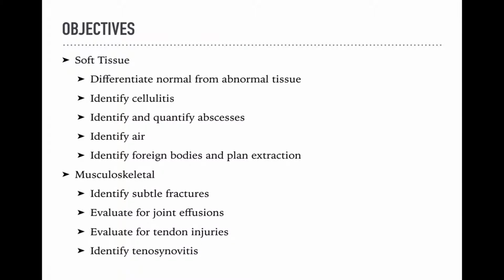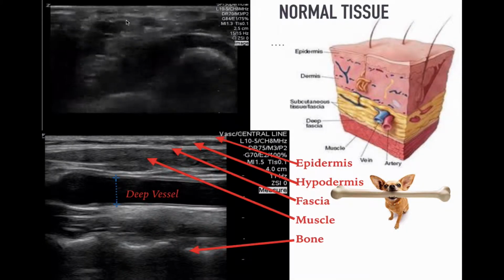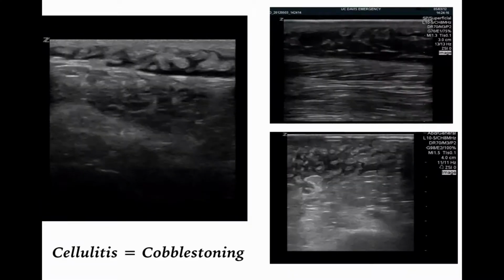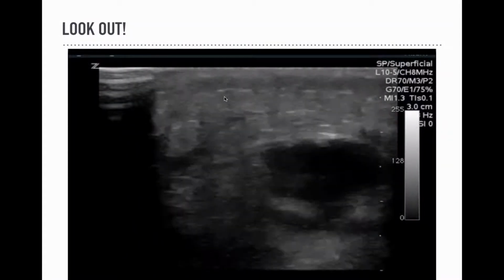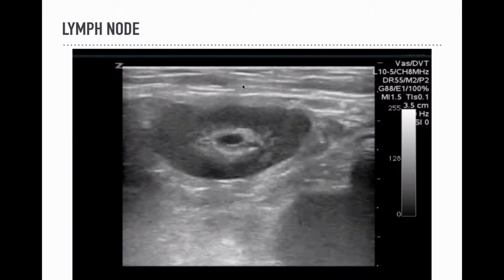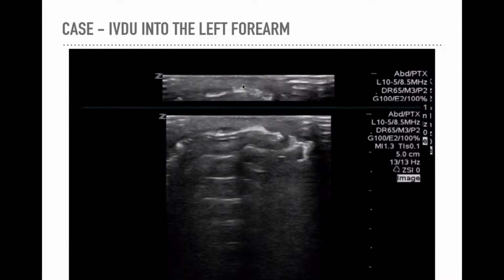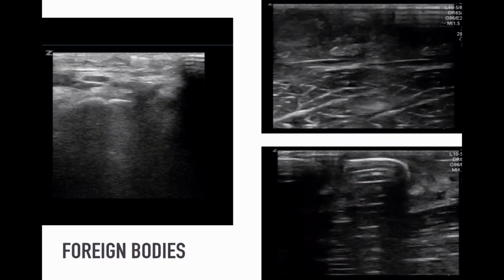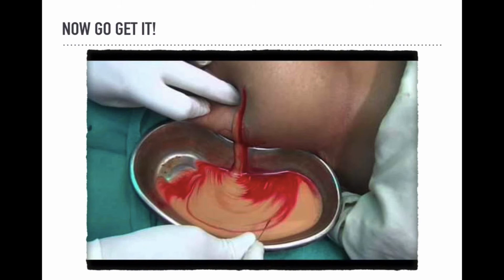Ultrasound Soft Tissue POCUS